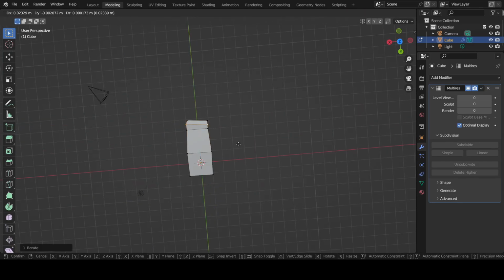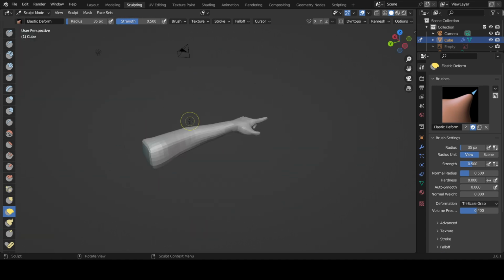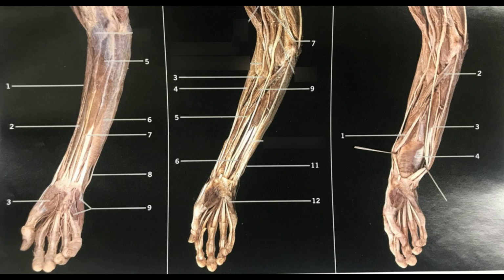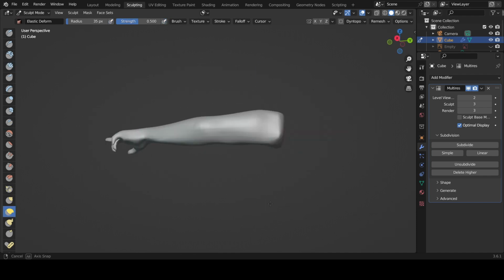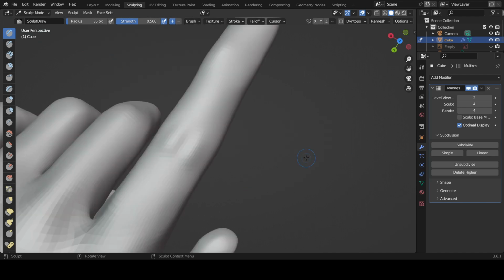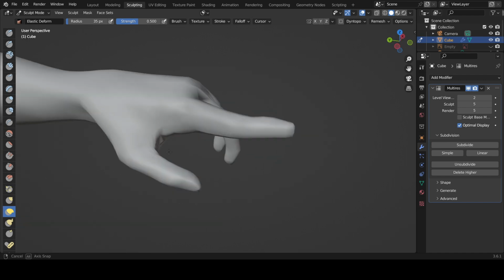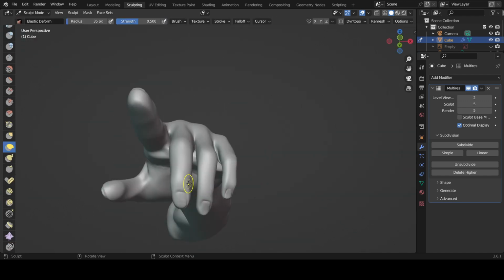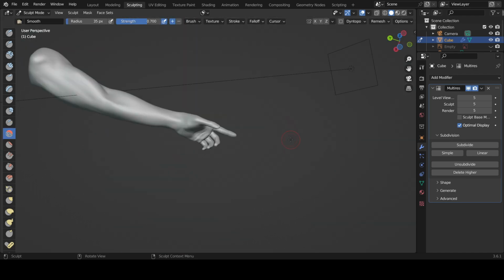The science of sculpting hands in blender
a quick study and guide on how to structure, sculpt, and detail the human hand/arm